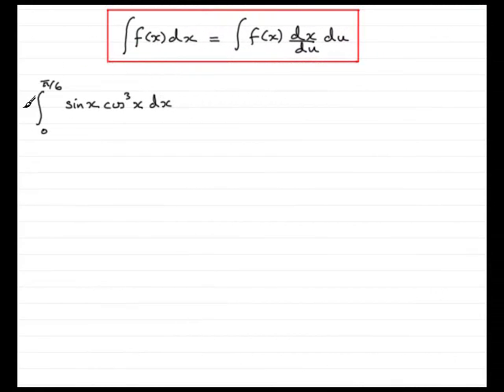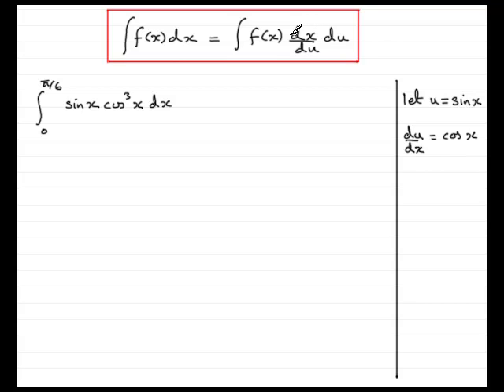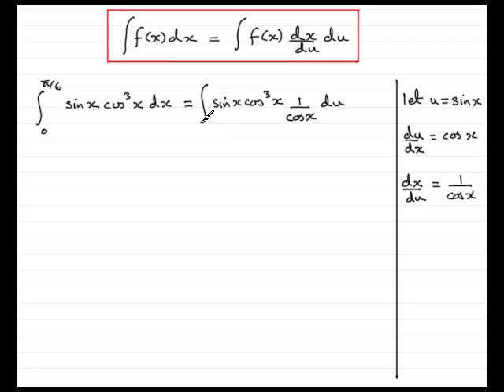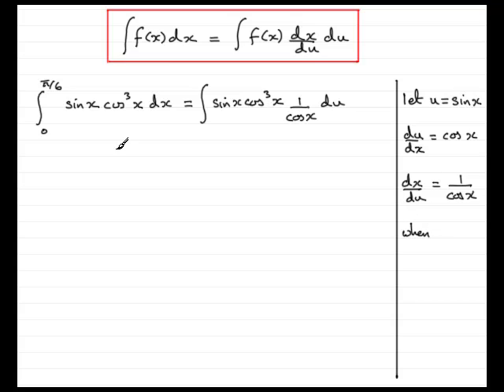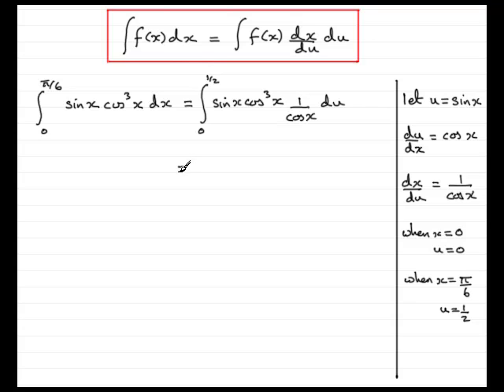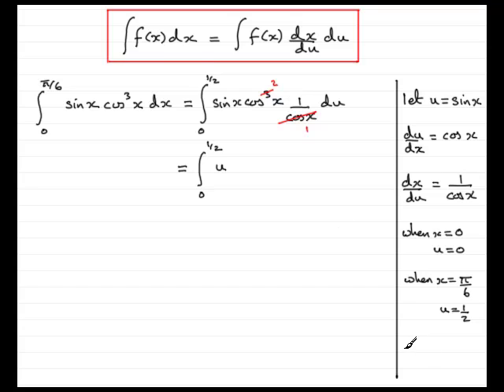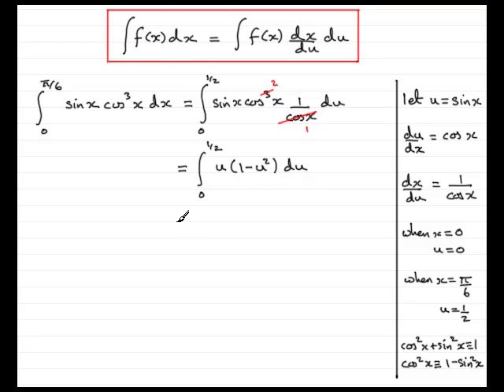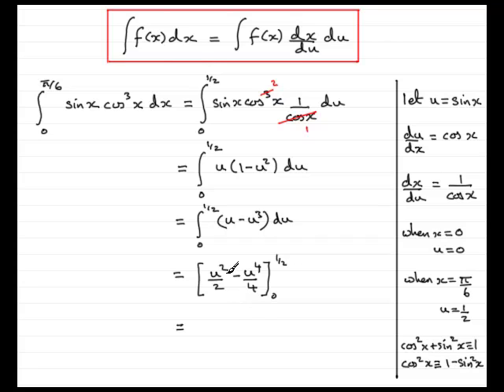Integration by Substitution - (7) : ExamSolutions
Tutorial on integration by substitution.